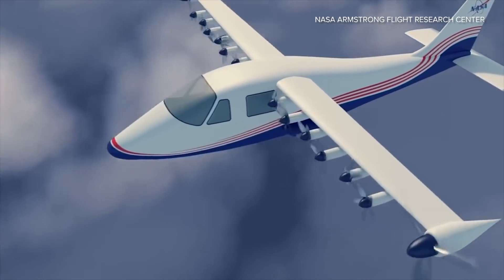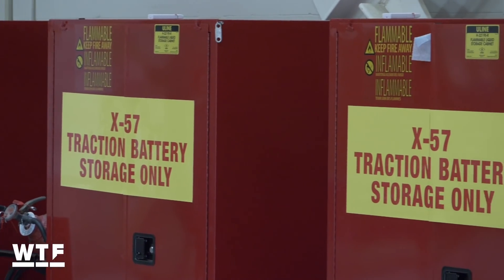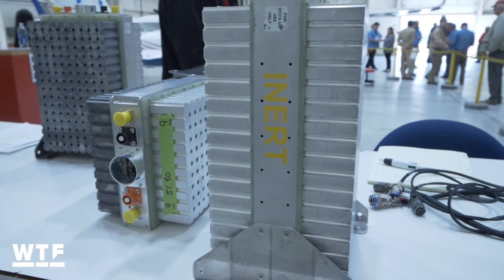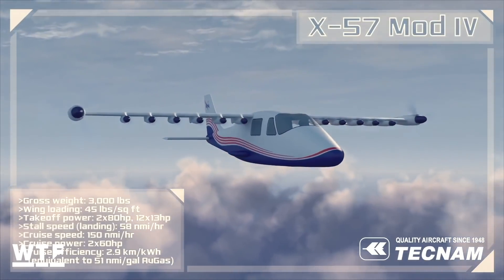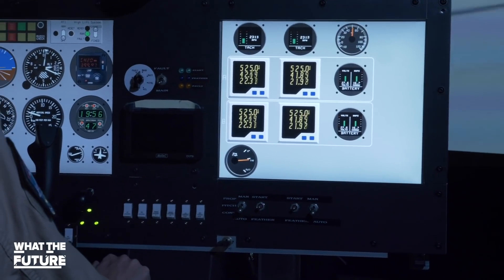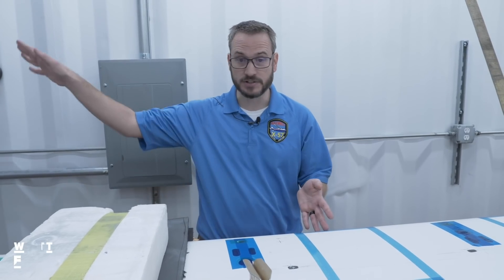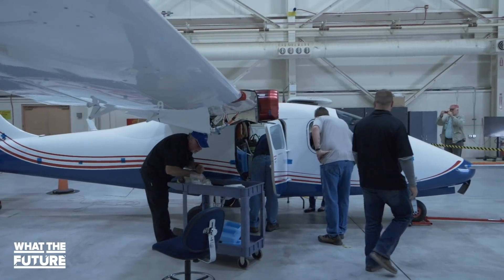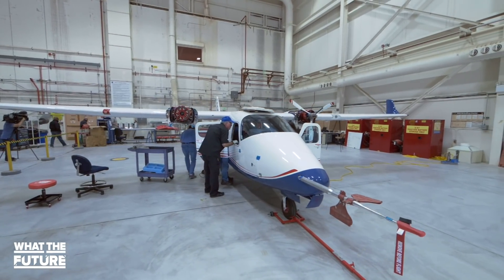This all-electric plane could help shape the future of air travel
NASA's X-57 Maxwell aircraft is its first all-electric X-plane. Developing the X-57 is NASA's way of keeping pace with the growing market for electric aircraft and the regulatory challenges they present.